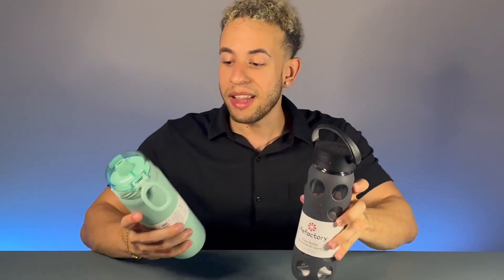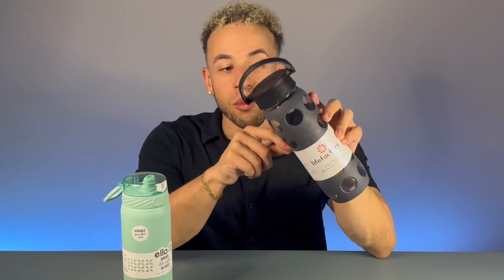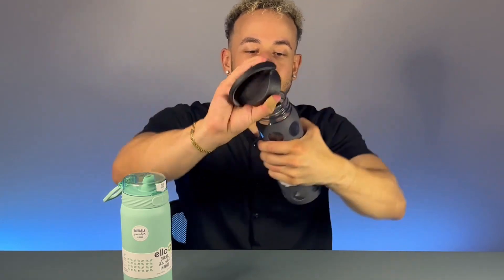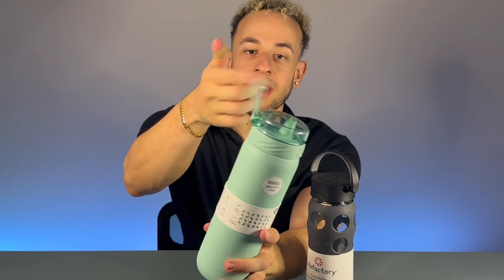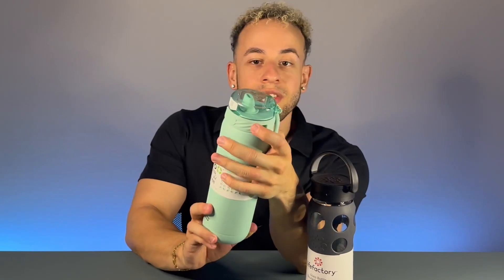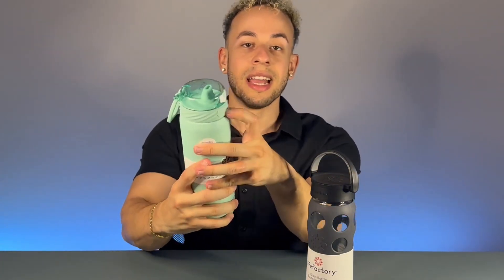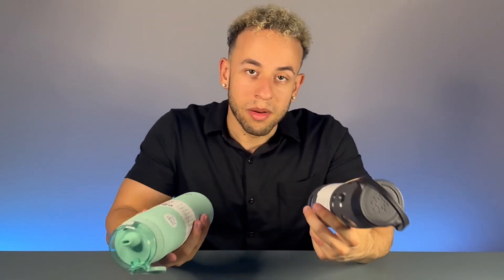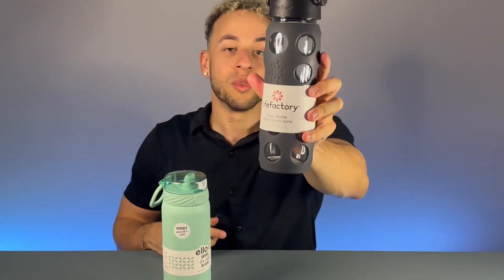✅ Best Water Bottle with Lid Lock and Angled Straw, | Expert Guide & Review